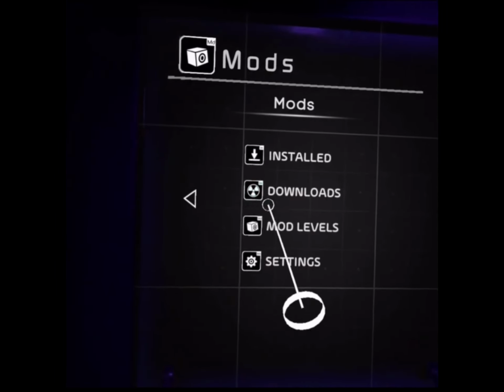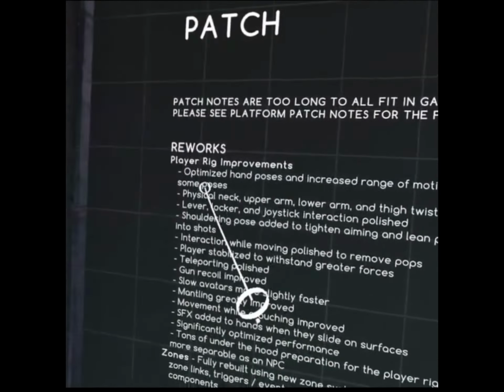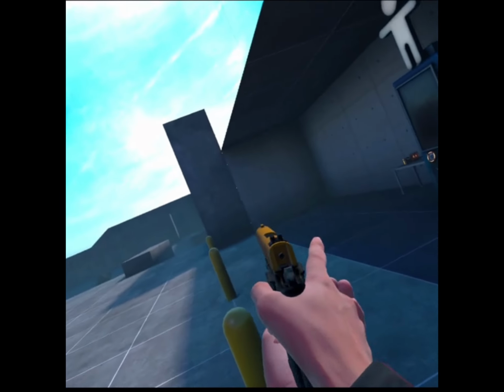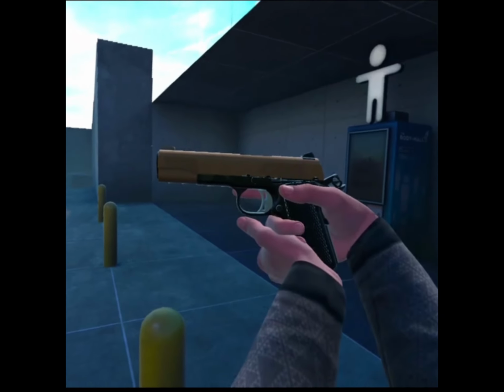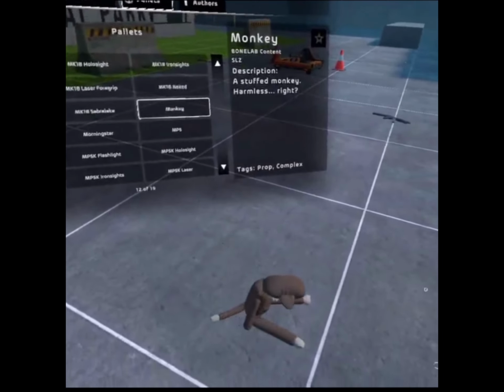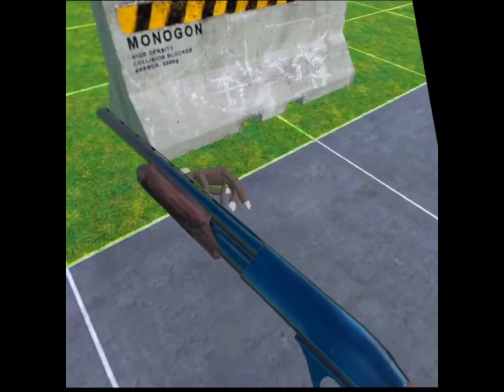Patch 4 Is Something…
THE COMEBACK IS ON